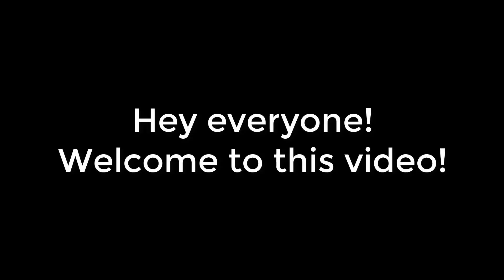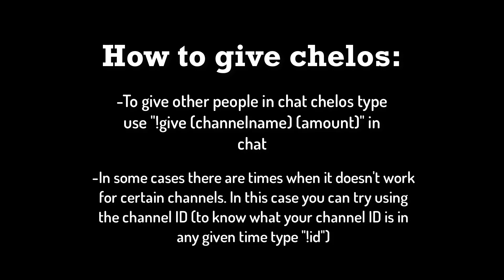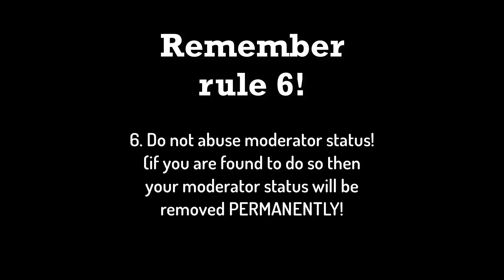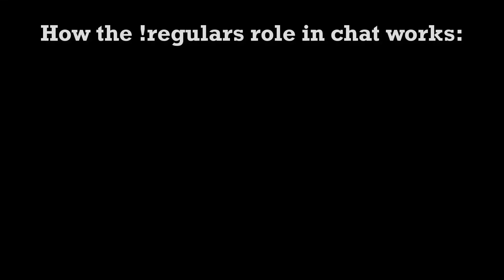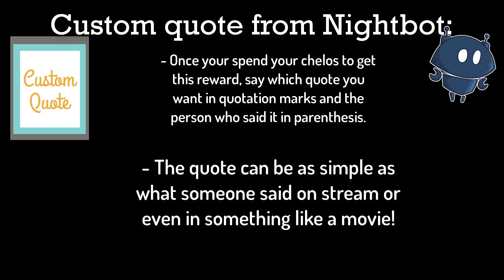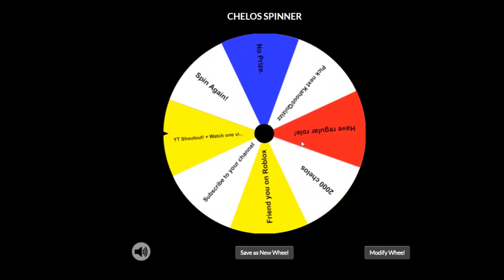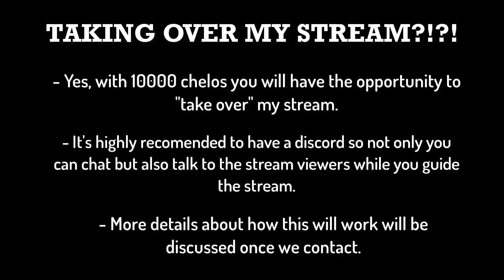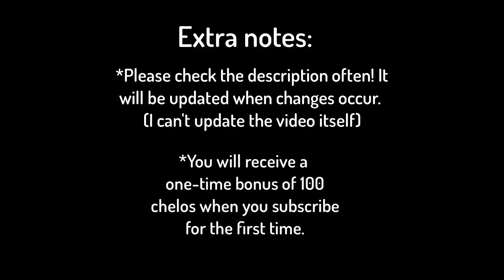How to Use Chelos (coins) Guide Video!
Welcome to this video! This video will explain how to use and what you can use the chelos for!

How to get chelos: To earn chelos you need to watch the stream for at least 10
minutes. (you then earn 15 chelos) x2 if moderator and x3 if sponsor

How to check your chelos: use !coins or !chelos to check the amount of chelos you
have. This will also tell you the amount of watchtime you have on my streams

How to bet Chelos: To bet your chelos (a 50% of doubling the amount you betted
or a 50% of losing the chelos you betted) use !flipcoin (amount)

Giving chelos: To give chelos to other people use !give (channelname) (amount)

To get moderator: must have at least 20 hours of watchtime on stream to have
chance to be selected, then on fridays random winners will be chosen.

1-3 on spinner means 1 is chosen, 4-6 on spinner mean 2 is chosen, and 7-9 on
spinner means 3 is chosen and so on.

chelos prizes:
100 chelos:shoutout (!buyshoutout)
500 chelos: have !regulars role in chat (!buyregulars)
500 chelos: add custom command to nightbot (!buycustomcommand)
500 chelos: add a custom quote to nightbot (!buycustomquote)
1000 chelos: pick next kahoot/quizizz (!buynextquiz)
1000 chelos: spin chelos spinner (!buyspinner)
2000 chelos: custom role in discord (!buycustomrole)
10000 chelos: take over my stream (must have discord to talk to stream) (!buytakeovermystream)
100000 chelos: anything you want (as long as I can actually do it) (!buyanythingyouwant)
(this will be updated when needed) (the ! command is what you'll use to purchase the prize
with your chelos)